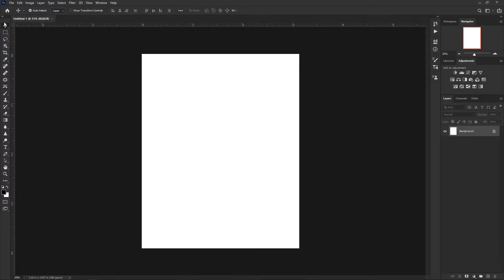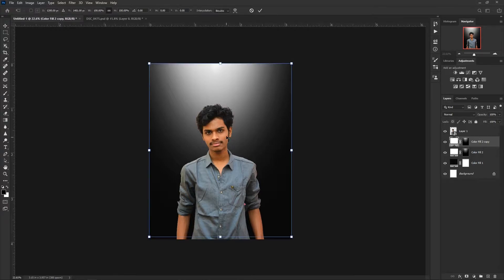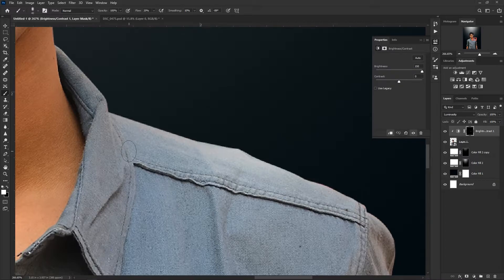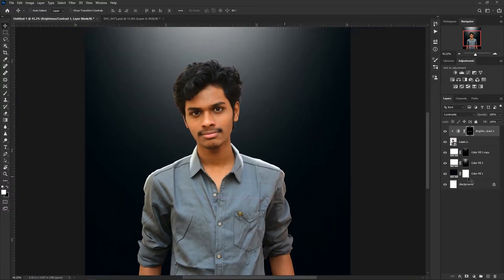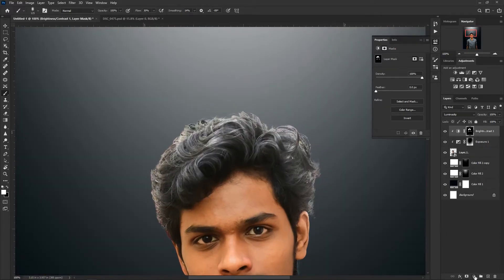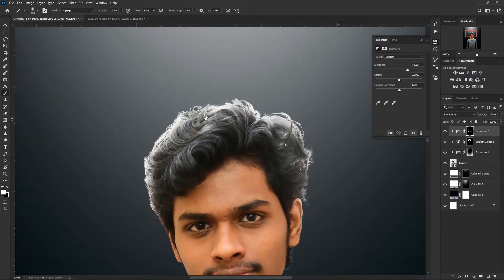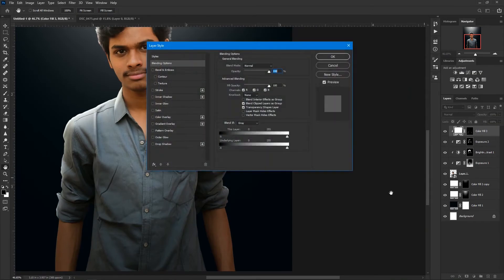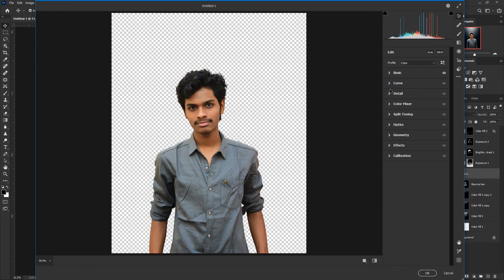How to give Rim Light to your photo | Quick Tutorial | Photoshop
Hi Everyone in this video I'm Showing that how I made the rim light in Photoshop by the way its My First Video on this channel ,and also sorry for the poor English, Please comment your feed back in comment section...

All The Edits are Done in Photoshop

I'll catch you guys in next video
bye...